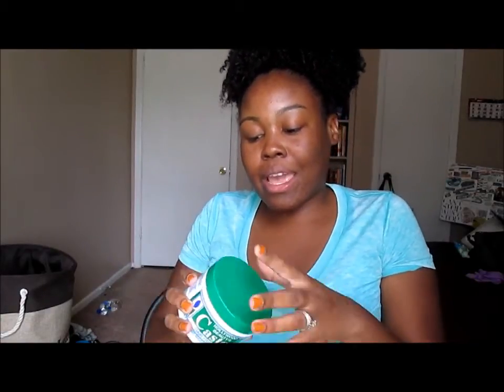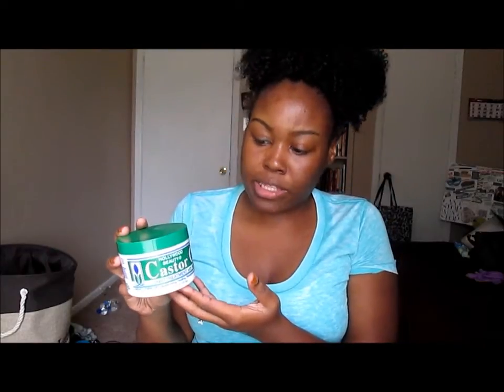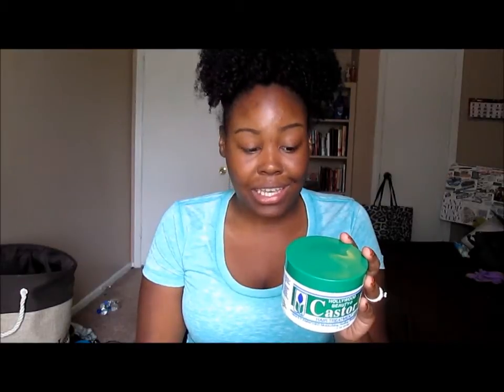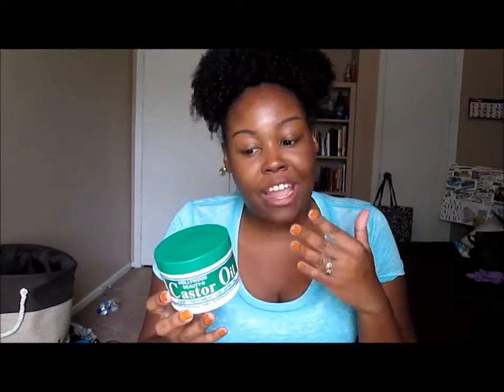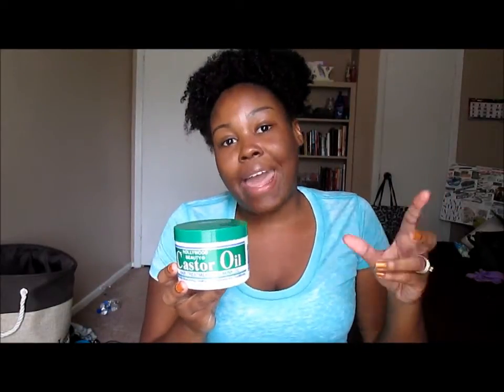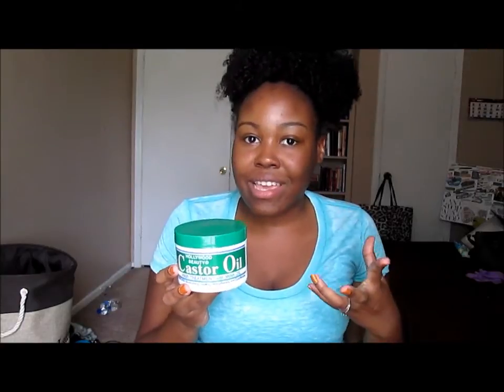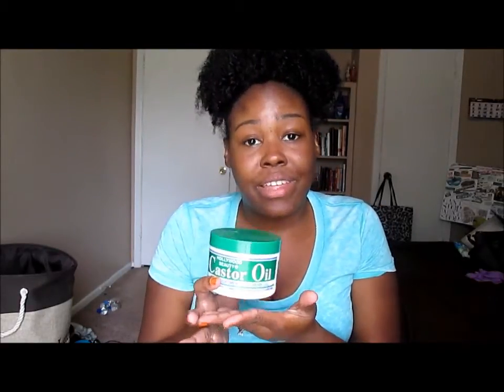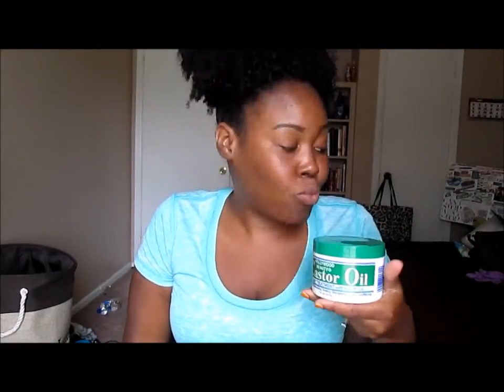Hollywood Beauty Castor Oil with Mink Oil Product Review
Are you still a fan or hair grease? I had to keep it 100 and let you all know how I feel about this hair grease. Feel free to watch in HD for a better experience. For more info click below..

If you are looking for me you can find me...

I'm 21 years old and I live in New Orleans.